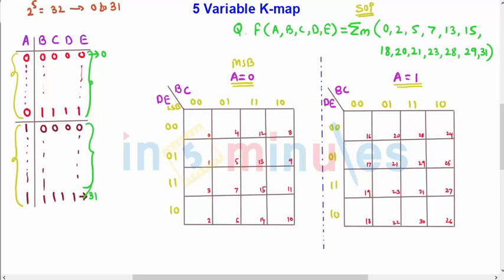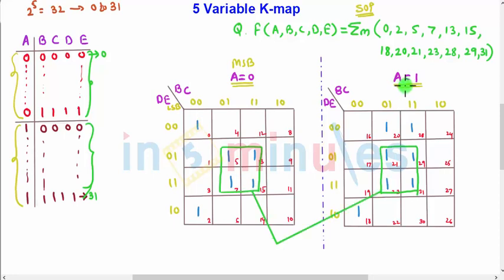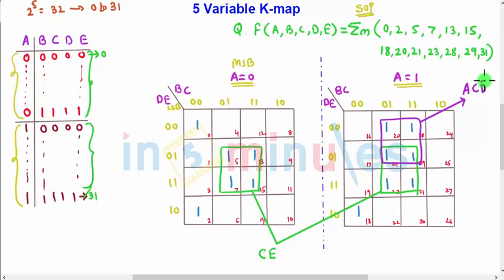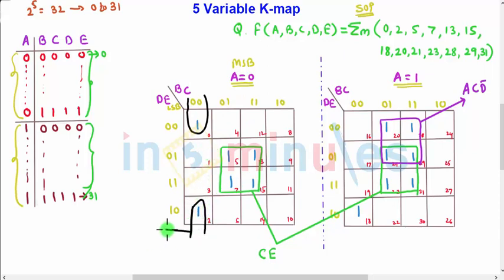Module2_VId_31_Logic Gates and Combinational Logic Circuits_5 Variable K-map (Part 2)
In this video you will learn about Cell allocations and special grouping by overlapping one k-map onto another as well as by folding property of k-map.

Pre - Requisite -